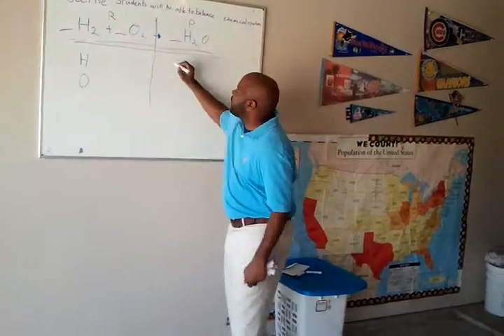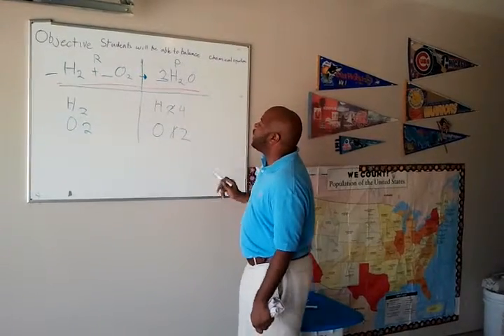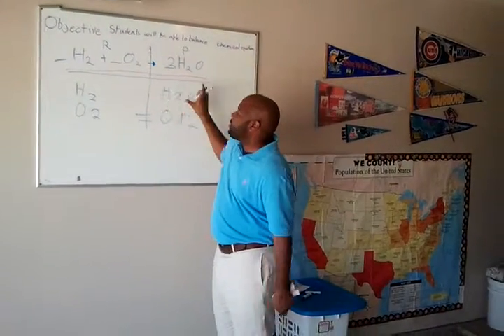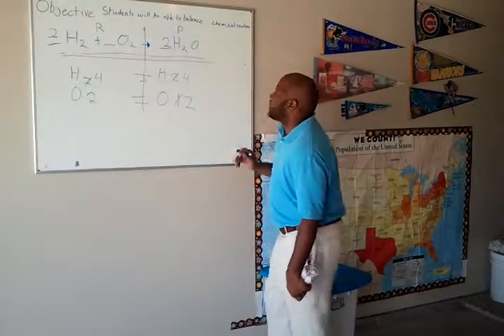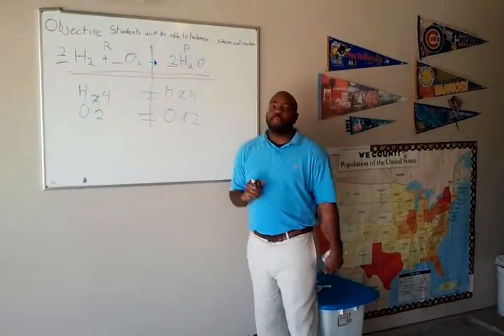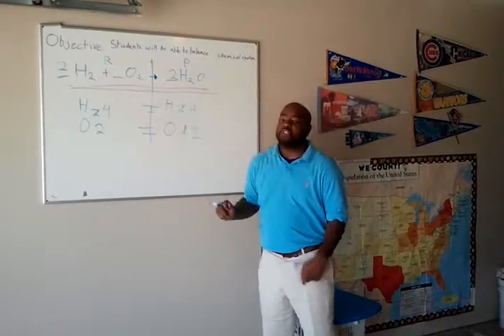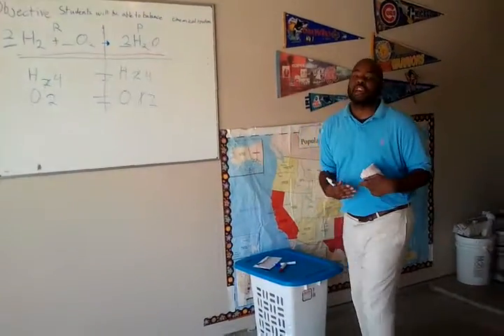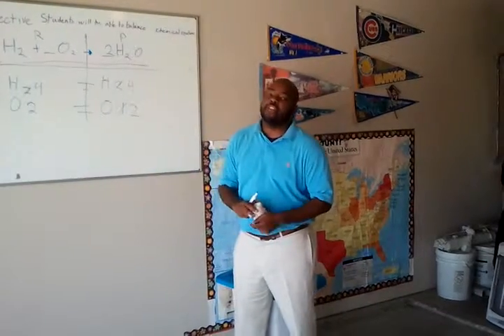video 2013 07 22 15 56 51